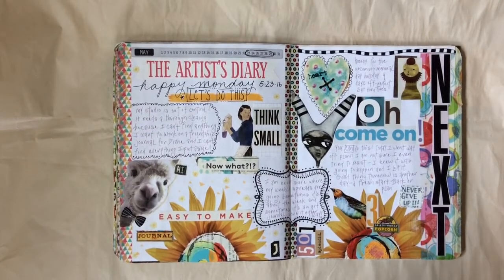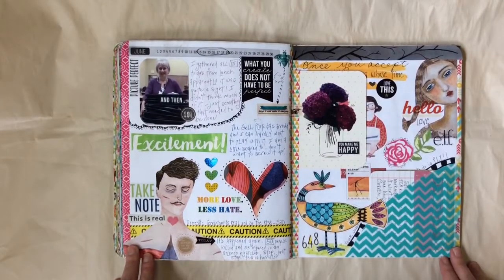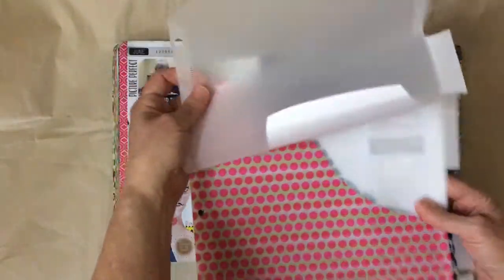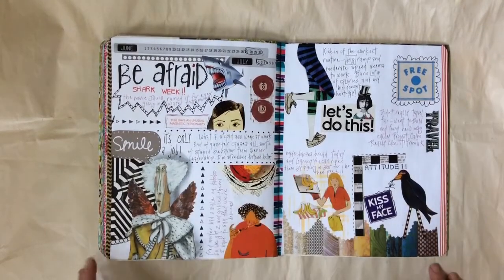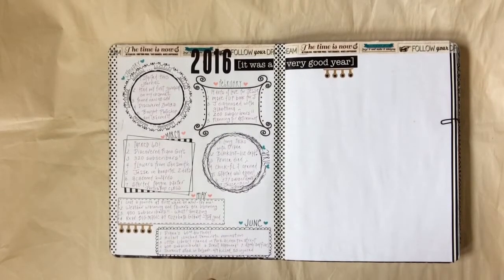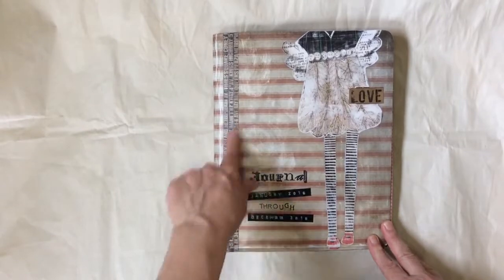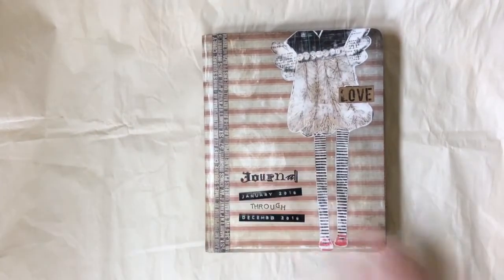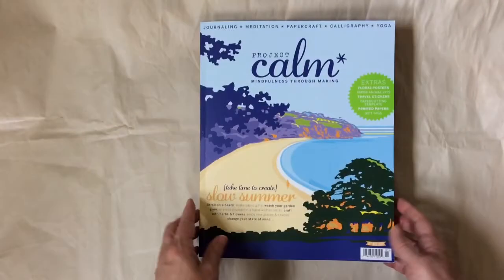Creative Journaling - June Flip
It's hard to believe I have kept this up for 6 months!  Still loving the format and I finished the cover - woohoo!   A big hello and thank you to all my new subscribers.  Please thumbs-up if you want more monthly flips!